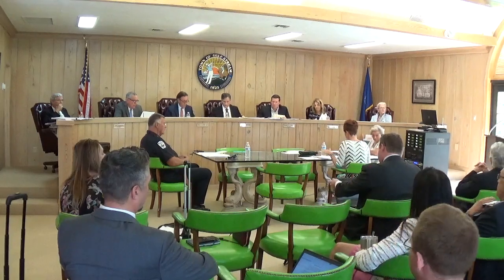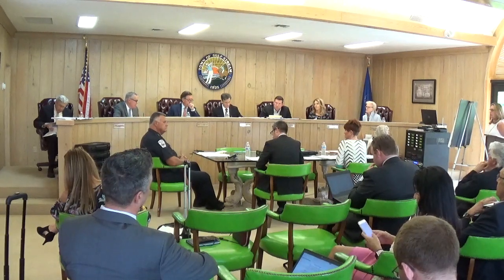Gulf Stream Regular Commission Meeting 6 14 2019- video 2 of 4